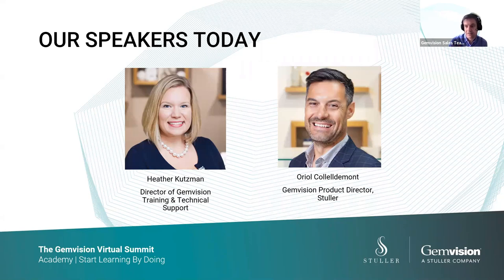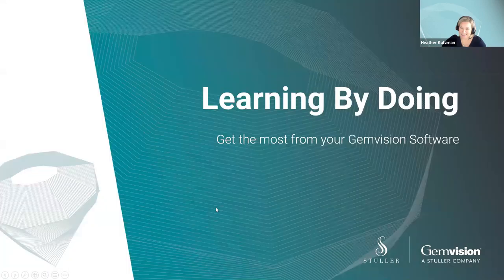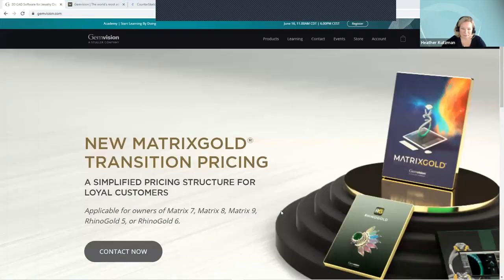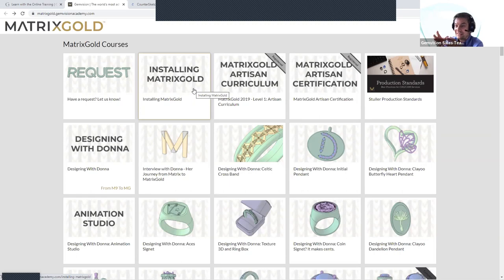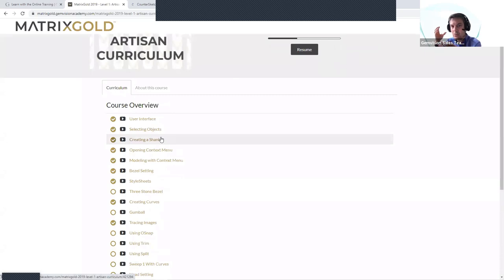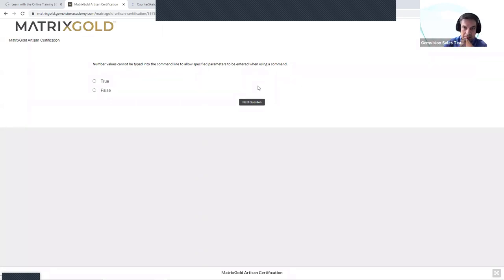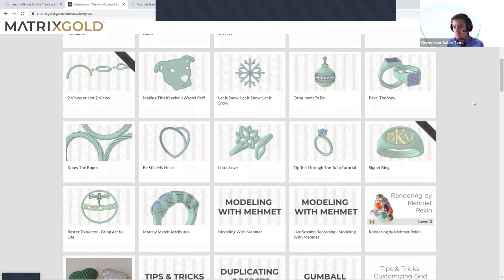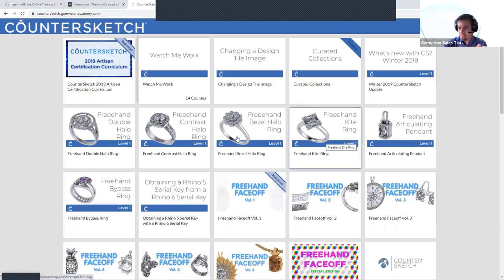Live Session 3: Start Learning By Doing